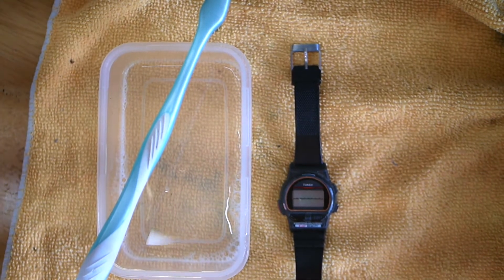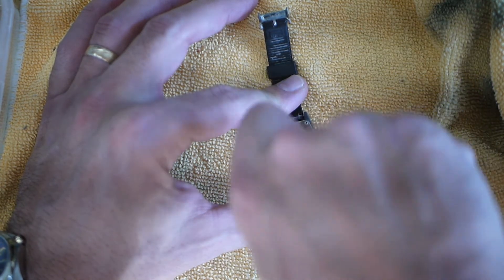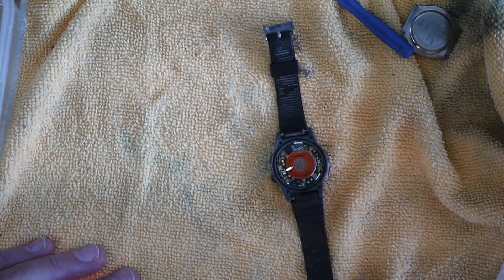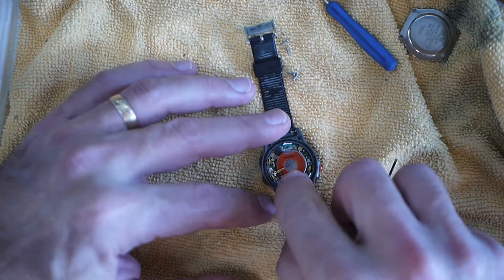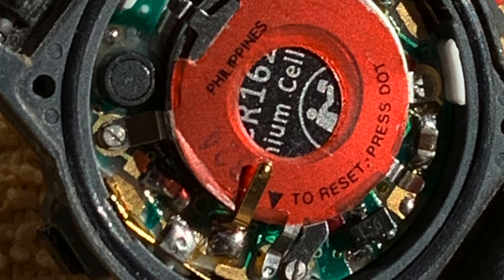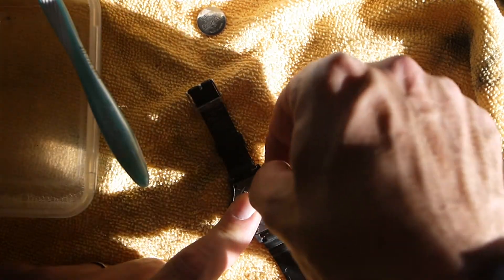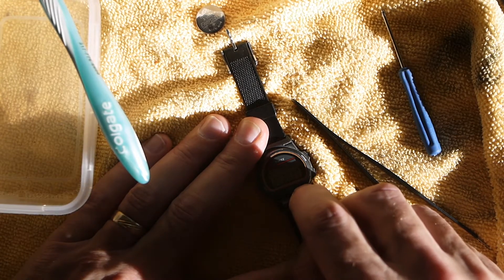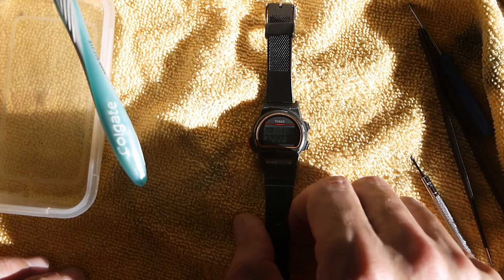Clean and Fix Classic Digital Watch - Wristwatch Wednesday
In this video, I show you how I clean and do minor repairs on a classic 1992 Timex digital watch.